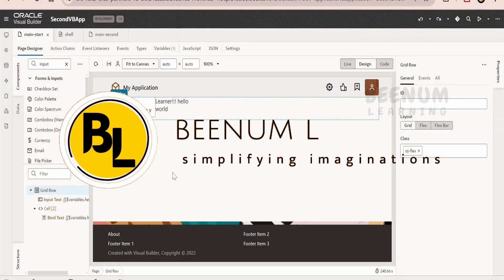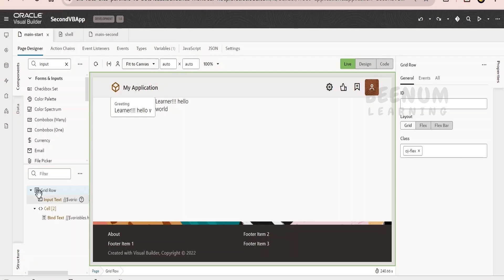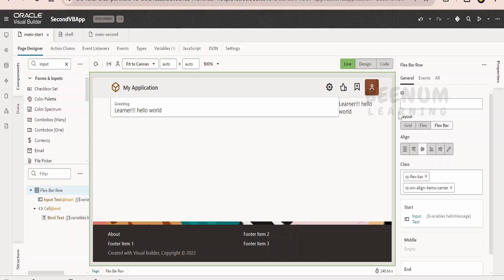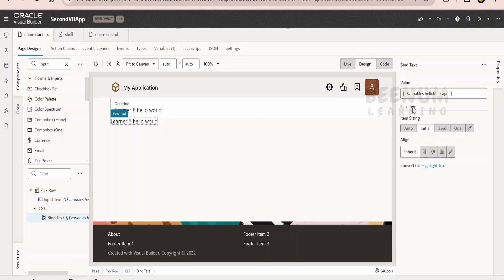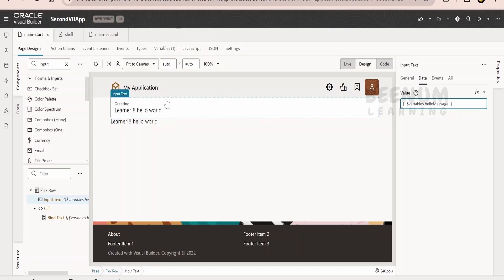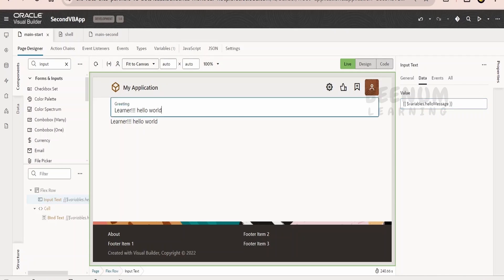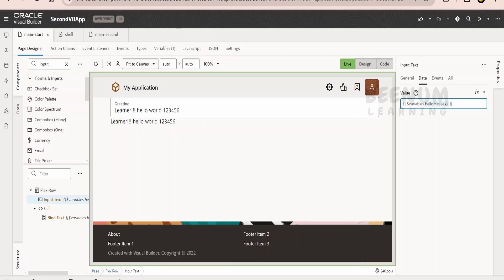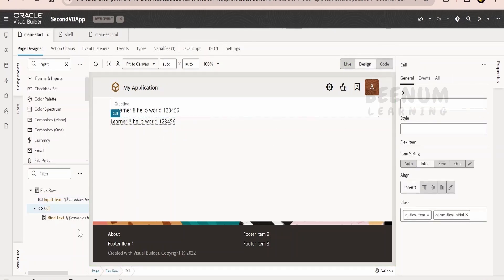VBCS 11, Difference between {{ }} flower and [[ ]] square brackets in Oracle visual builder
This is the class number 11, in our Oracle Visual Builder for Developers course.

With this video we will learn the Difference between {{ }} flower and [[ ]] square brackets in Oracle visual builder, vbcs

00:01  Introduction and class content

02:45  Please donate and support us